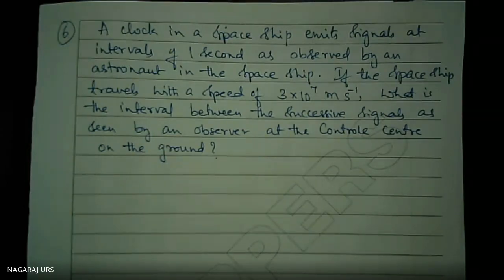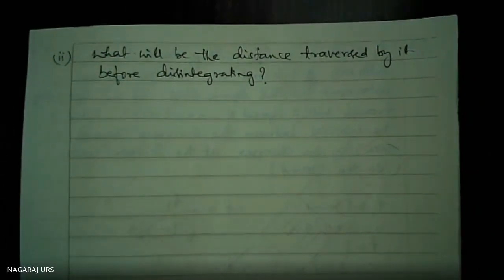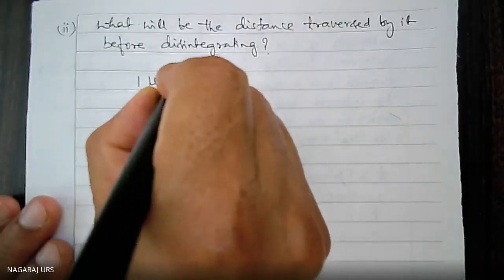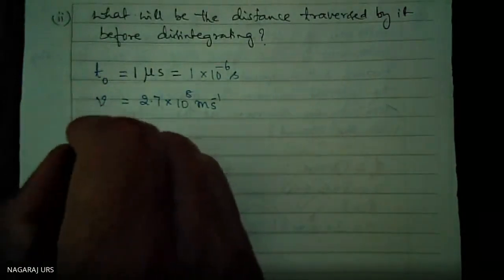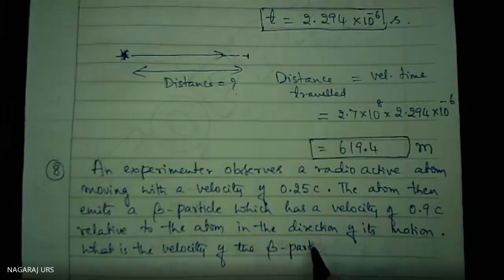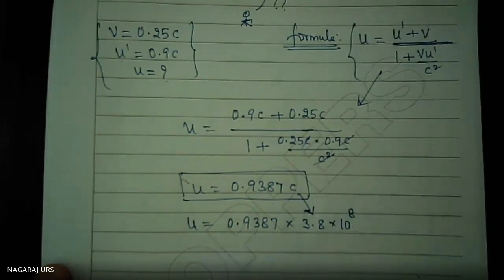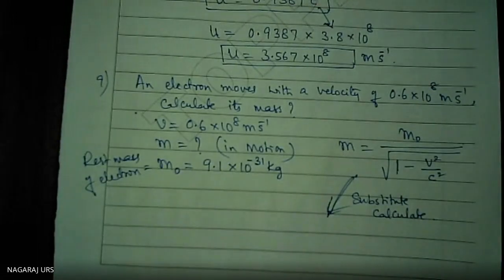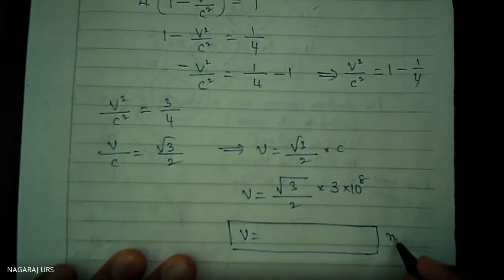Relativity problems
for degree sudents